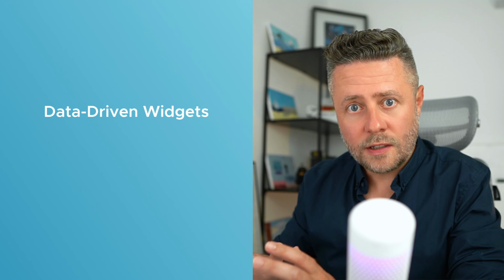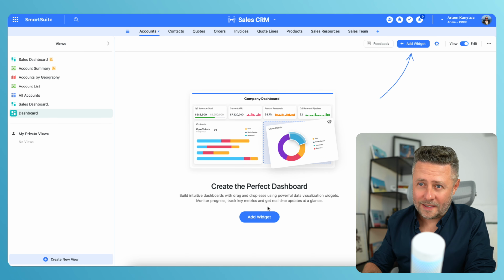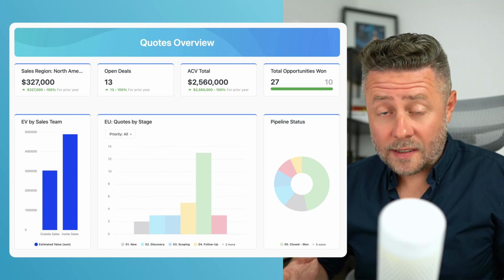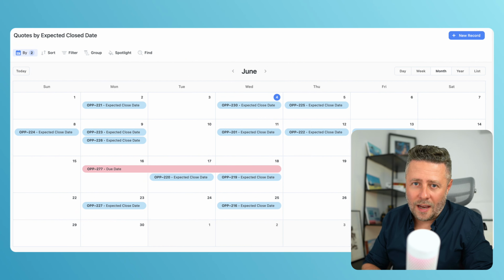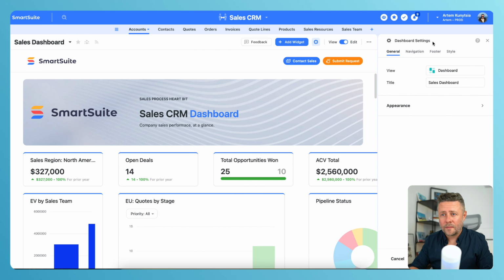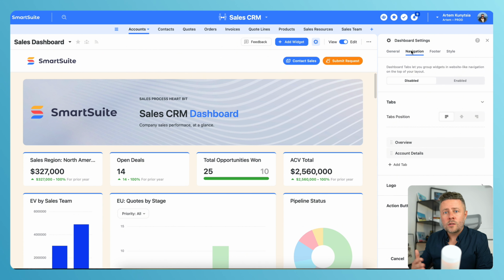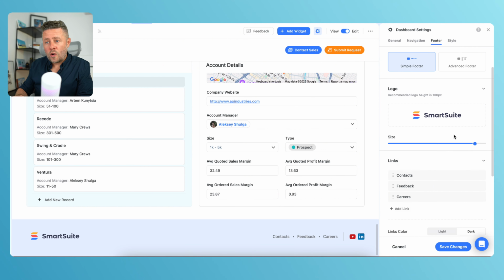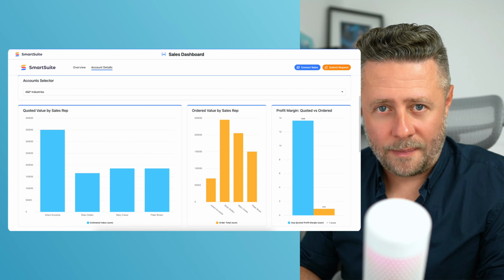SmartSuite Getting Started: Dashboards (Ep. 4 2025)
In this SmartSuite tutorial, I'll show you how to build powerful, custom Dashboards. You'll learn how Dashboards can consolidate data from multiple tables and even different solutions into a single, centralized view for reporting and analysis.

We'll explore the fundamentals of Dashboards, treating them as a canvas for a wide variety of widgets. I'll cover key widget types like metrics, charts, record selectors, and even embedded views like Grid and Gantt. You'll also see how to arrange, resize, and edit these widgets, and how to use the Dashboard Settings to control the layout, add tabs, configure action buttons, and much more.

In this video, you will learn:

• What makes Dashboards a unique View Type in SmartSuite.
• How to build a Dashboard using various widgets (Charts, Metrics, Banners, etc.).
• How to position, resize, and edit widgets on the canvas.
• How to use Dashboard Settings to control style, navigation, tabs, and action buttons.
• How to share a read-only version of your Dashboard externally.
• This tutorial is perfect for anyone who wants to create a high-level overview of their projects, track KPIs, or build a central hub for their team's most important information.